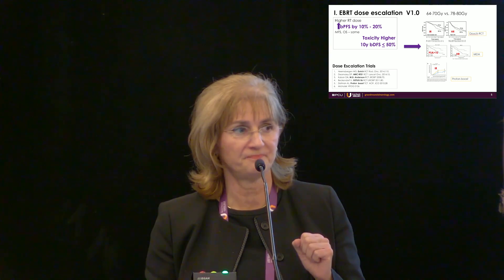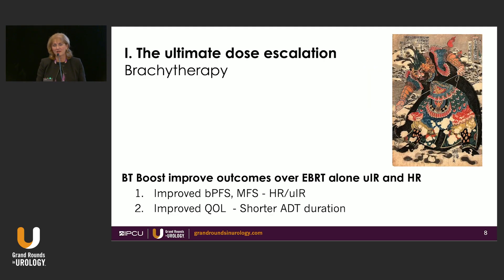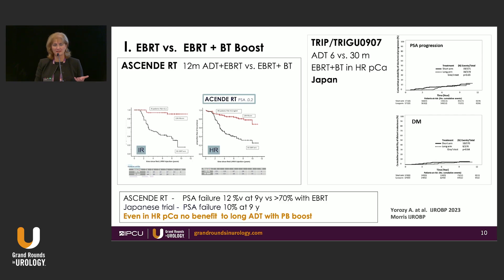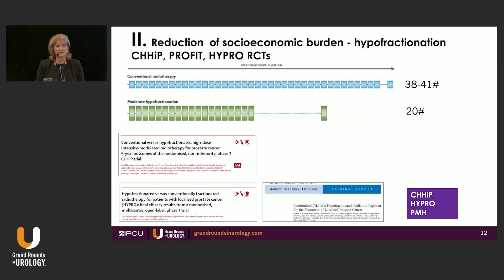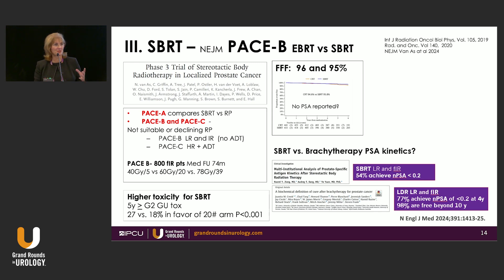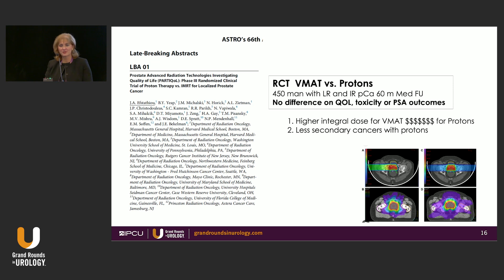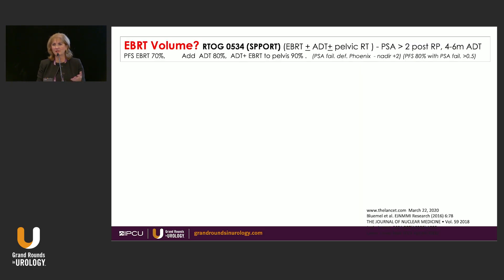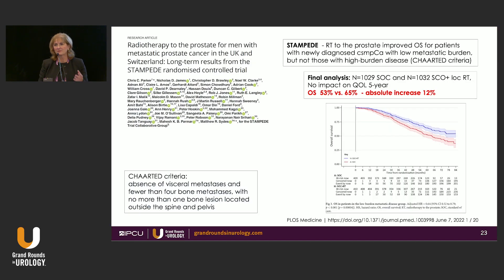Treatment of Prostate Cancer: Lessons Learned from High Impact Randomized Trials with Dr. Mira Keyes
Mira Keyes, MD, FRCPC, FABS, British Columbia Cancer Agency, Vancouver, British Columbia, Canada, outlines advancements in radiation therapy for prostate cancer. In this 17-minute presentation, Dr. Keyes focuses on dose escalation, salvage radiation, and brachytherapy.

Dr. Keyes explains that increasing radiation doses improves biochemical-free survival but raises toxicity risks. Technological advancements such as VMAT, image guidance, and rectal spacers address this. Dr. Keyes cites the FLAME trial, which demonstrated improved biochemical control by boosting MRI-visible lesions with a higher dose, and the HYPO-FLAME trial, which further explores extreme hypofractionation using SBRT.

Dr. Keyes references the ASCENDE-RT trial, which revealed that combining brachytherapy with external beam radiation dramatically lowers recurrence rates. She also shares results from the PACE B trial, demonstrating that SBRT in five sessions offers comparable outcomes to conventional radiation with acceptable toxicity. Dr. Keys asserts that while proton therapy may reduce secondary malignancies, its cost remains a consideration. She also shares that early intervention at lower PSA levels in salvage radiation improves outcomes.

This comprehensive overview emphasizes tailoring treatment strategies to optimize outcomes in prostate cancer management.